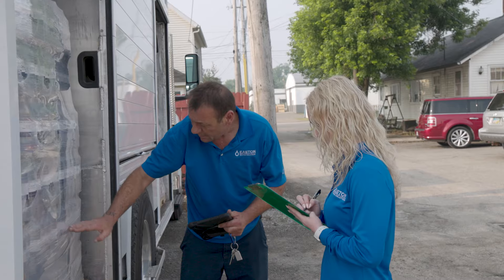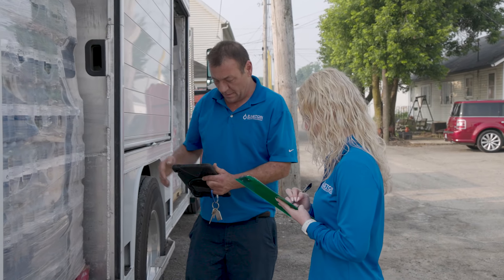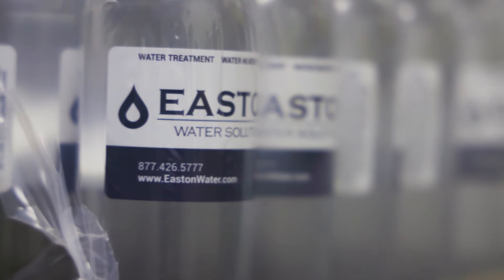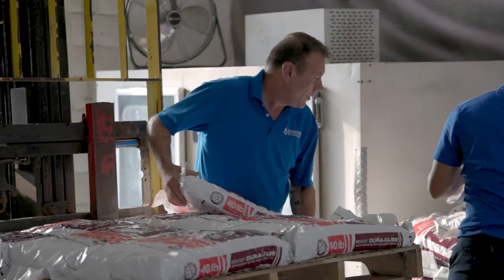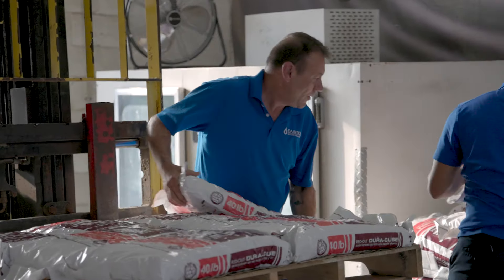30sec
Easton Water July 2023